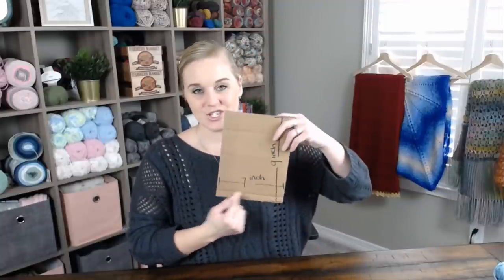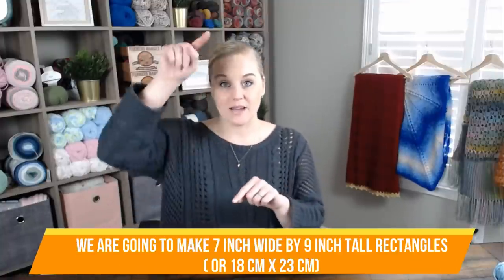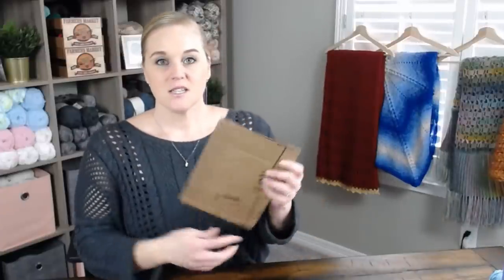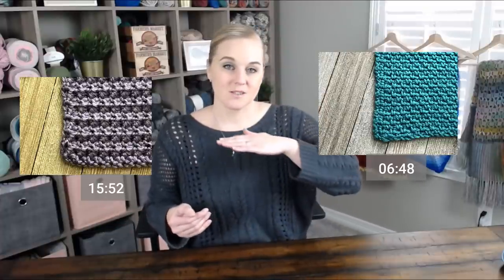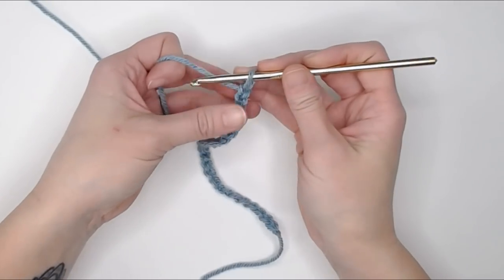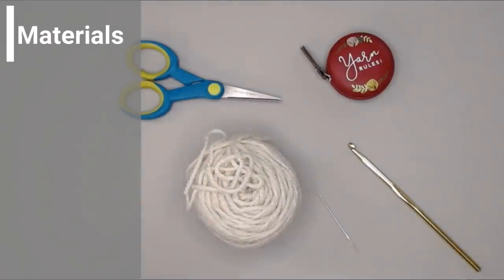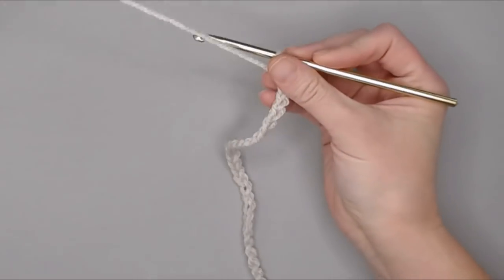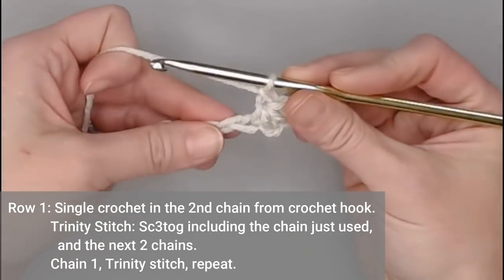Warm Up America with the Seed Crochet Stitch and the Trinity Crochet Stitch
Let's do this!  Let's help Warm Up America!  In this video I show you how to do the Seed Crochet Stitch and the Trinity Crochet Stitch to help excite you to make a 7 inch wide by 9 inch tall rectangular section to send in to the Warm Up America! Foundation.  But feel free to use whatever pattern you would like to help out the cause.

* Please use yarn that is easy to wash just to make it easy on those who will receive these blankets. And USE YOUR SCRAP YARN!!! Oh my goodness this is the perfect opportunity for you to clean out your yarn stash and use all those scrap yarn pieces left over from other projects.

Mail your finished rectangular sections to:
Warm Up America! Foundation
ATTN: Hooked For Hope

Also check out the other charities and needs that you might be able to help!

😎👉You will also want to check out the Maker's Group where you can talk about your sections and ask questions about your section or ask questions about WUA!  Link to the Maker's Group

⏱Time Stamps:⏱
Begin: 00:00
The Seed Stitch:   06:46
Materials:   06:47
Foundation Row:   07:48
Row 1:  09:11
Row 2:   10:33
Row 3:     11:51

The Trinity Stitch: 15:52
Materials:  15:54
Foundation Row:  16:37
Row 1:    17:29
Row 2:    20:38

🌺Pattern:🌺
The Seed Stitch:

🧶Materials that you will need:🧶
- Measuring Tape
- Crochet Hook
- Yarn Needle
 - Yarn - size 4 weight/worsted/medium/Aran size that is machine washable